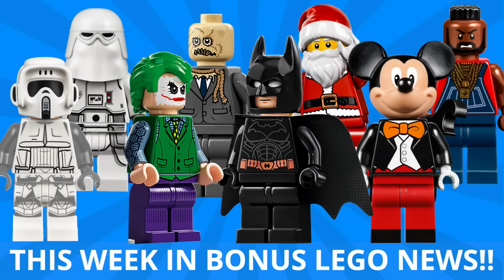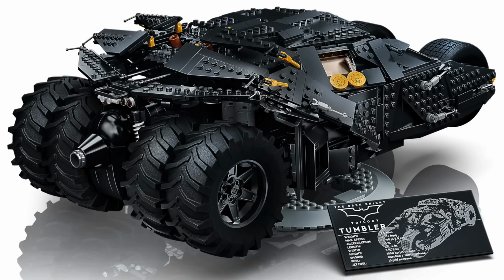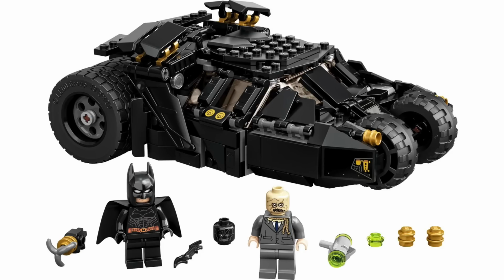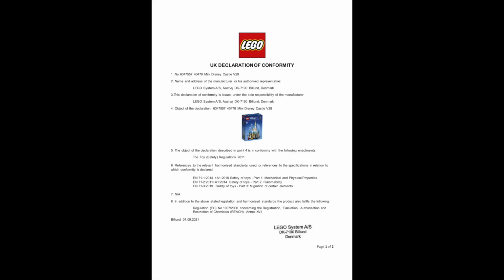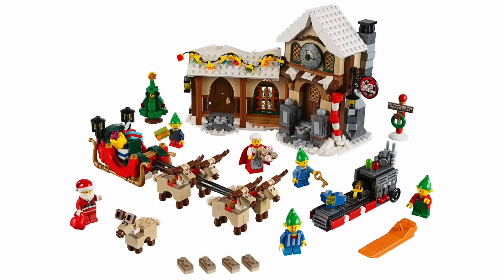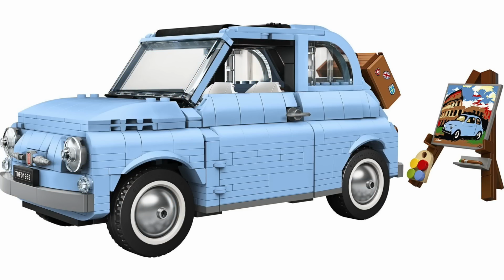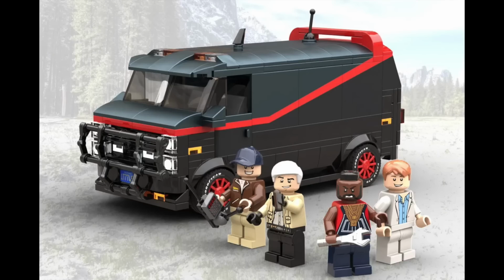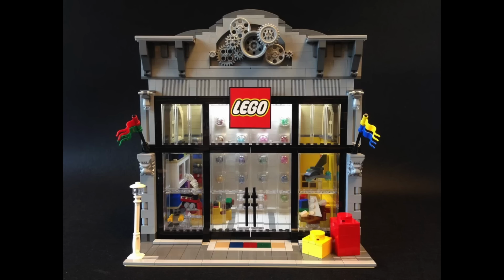BONUS LEGO NEWS! 2 Batman Tumblers! Hoth Battle Pack! Disney Castle! Santa's Sleigh! FC Barcelona!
Today I'm breaking down This Week in BONUS LEGO NEWS!! Featuring LEGO Deals! LEGO Star Wars! LEGO Ninjago! LEGO Marvel! LEGO Disney! LEGO Friends! & MORE!!

START YOUR AMAZON SHOPPING!

SEPTEMBER 1ST LEGO RELEASES!!
LEGO Marvel Collectible Minifigures Marvel Studios
LEGO Harry Potter Hogwarts Icons - Collectors' Edition
LEGO Camp Nou – FC Barcelona
LEGO Star Wars The Armorer’s Mandalorian Forge
LEGO Jurassic World:
- Baryonyx Dinosaur Boat Escape
- Carnotaurus Dinosaur Chase
- T. rex Dinosaur Fossil Exhibition
- Stygimoloch Dinosaur Escape (4+)
LEGO Advent Calendars:
- Star Wars
- Marvel Avengers
- Harry Potter
- LEGO City
- LEGO Friends

THIS WEEK’S LEGO DEALS!

Two LEGO Batman The Dark Knight Tumbler Sets Coming in October!!
- Batmobile Tumbler: Scarecrow Showdown (76239) - $39.99 - PREORDER
- Batmobile Tumbler (76240) - $229.99 - PREORDER

LEGO Camp Nou – FC Barcelona (10284) Set Revealed! Free FC Barcelona Celebration gift with purchase!
- 5509 Pieces - $349.99
- FC Barcelona Celebration (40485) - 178 pieces - Font de Canaletes

LEGO Mini Disney Castle (40478) First Pictures!
- 567 pieces - $34.99 - October 2021

LEGO Star Wars Hoth Battle Pack Coming in 2022!

LEGO September 2021 Store Calendar & Promotions Revealed!
- September 20-30: In-store only. Get BOTH the LEGO Make Your Own Snail with Superpowers – Make It Yours (30563) & Make Your Own Monster or Vehicles – Make It Yours (30564) polybags with purchases of $50 or more
- LEGO VIPs will receive a free Swing Ship Ride GWP with any purchase of $85 or more while supplies last from 9/6 – 9/12.
- Until 9/19, receive a free LEGO Super Mario Fuzzy & Mushroom Platform Expansion Set GWP w/LEGO Super Mario purchases $40 or more.
- Free LEGO® Master’s Book of Secrets GWP with purchase of any LEGO® Classic product over $60.
- Free fan-created LEGO Sailboat Adventure GWP with any purchase over $200 while supplies last. From 9/13 – 9/30

LEGO Creator Expert Fiat 500 Baby Blue (77942) Revealed!

UK Variation Test Sets Available Now!
- Fiat 500 (Blue)
- Mighty Dinosaurs:
- Fire Station Headquarters
- Fire Station Starter Set

LEGO Ideas Harry Potter 20 Years of Magic Contest!

BrickLink Designer Program Round 2 Projects Announced:
- Mountain Windmill
- Modular LEGO Store
- Seasons in Time: Calendar
- Retro Bowling Alley
- Brickwest Studios
- Ruined House
- Clockwork Aquarium
- Quest Builder
- Science Adventures

LEGO Star Wars Battles Coming to Apple Arcade!!